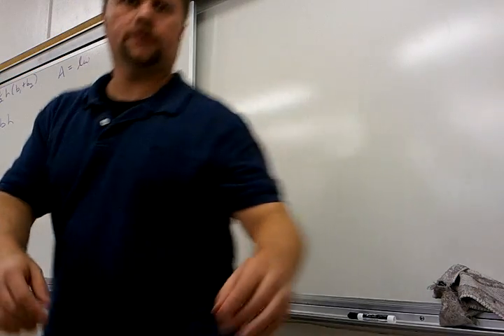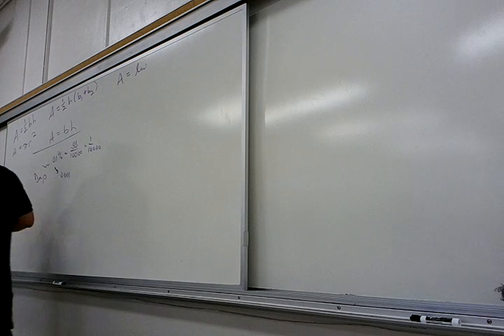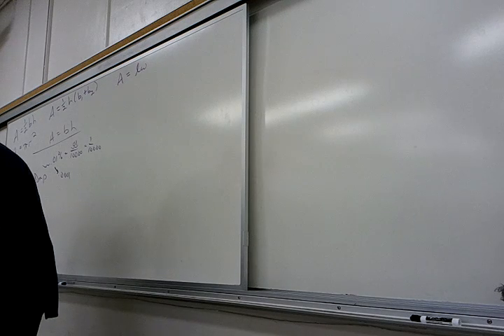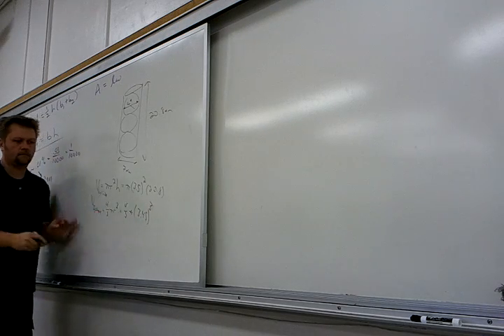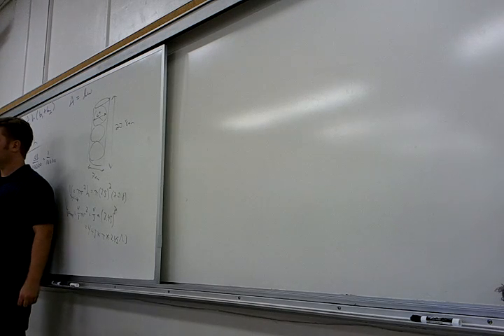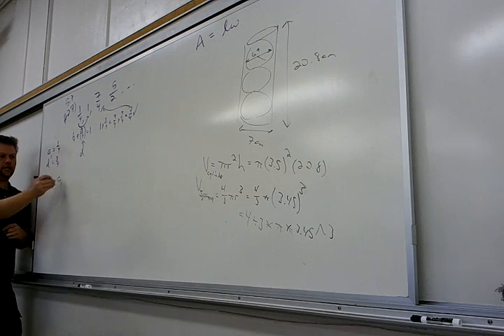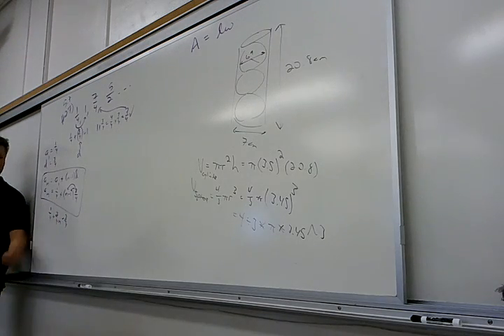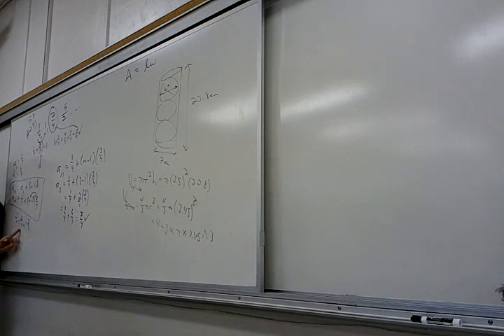Math 120, March 21 Lecture, Part 1